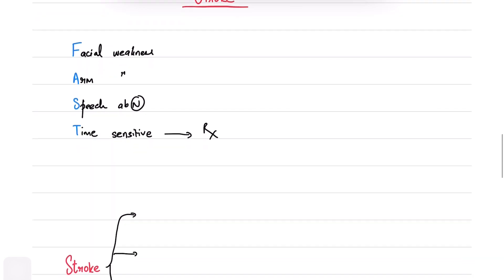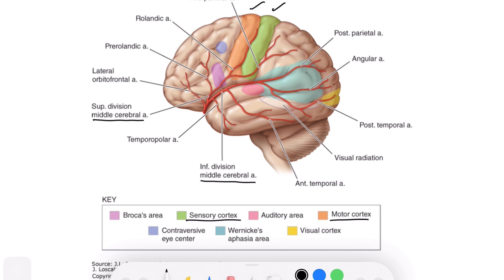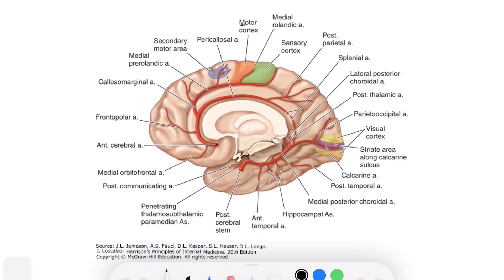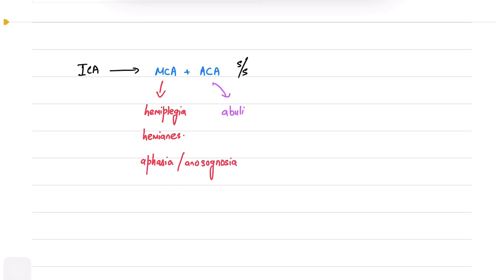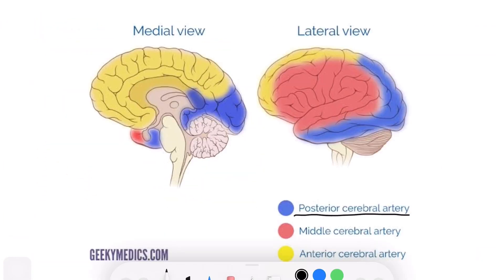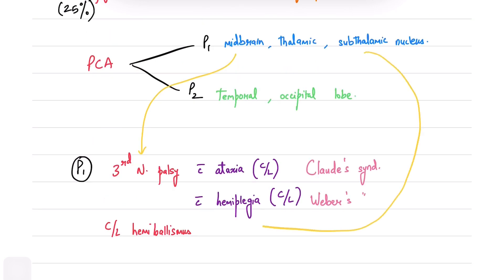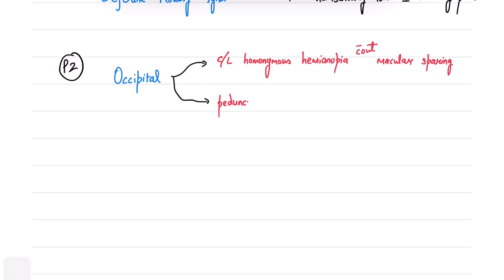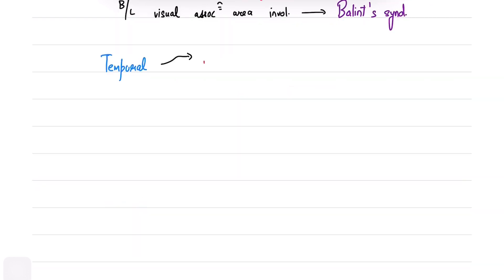Harrison: Explained | Stroke | Symptoms | MCA | ACA | ICA | PCA | Most asked in AIIMS/PGI/USMLE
We discuss the various types of symptoms from occlusion of anterior cerebral artery, middle cerebral artery, internal carotid artery and posterior cerebral artery. Stroke is a very high yield topic and these symptoms are frequently asked, hope this will be helpful in clearing your concepts. I have used diagrams so that you don’t have to rote learn these symptoms, as nearly all important symptoms of stroke can be understood from the affected regions these arteries supply.